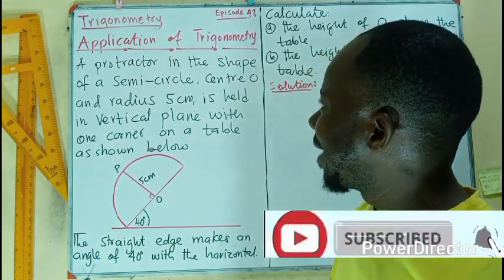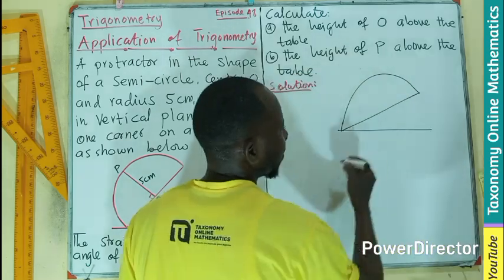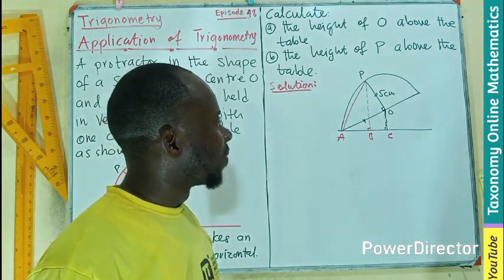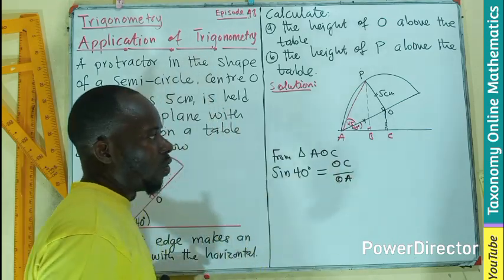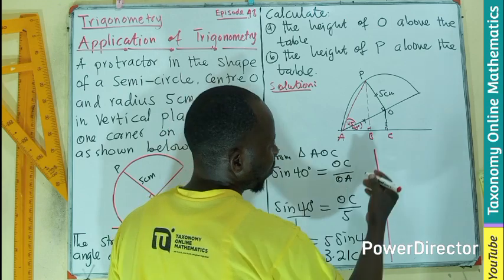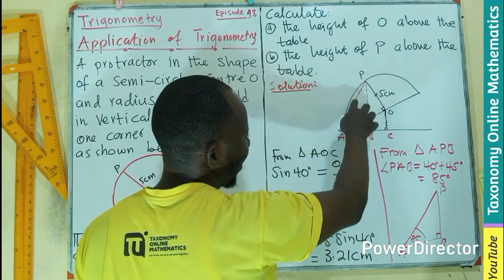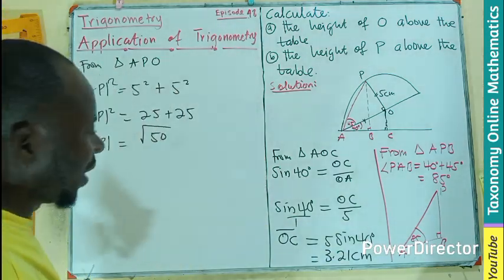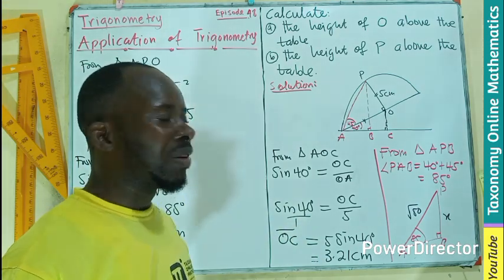Trigonometry Tutorial Ep. 48: Finding the Distance from an Inclined Protractor to a Table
Welcome back to the Trigonometry Tutorial Series! In Episode 48, we're diving into a practical application of trigonometry by tackling a fun problem involving an inclined protractor.

Have you ever wondered how trigonometry can help you find distances in everyday scenarios? In this video, we'll show you step-by-step how to use trigonometric ratios (sine, cosine, tangent) to calculate the distance from the center of an inclined protractor to the surface of a table.

We'll break down the problem, identify the relevant angles and sides, and walk you through the calculations needed to find the unknown distance. Whether you're a student learning trigonometry or just curious about its real-world applications, this episode is for you!